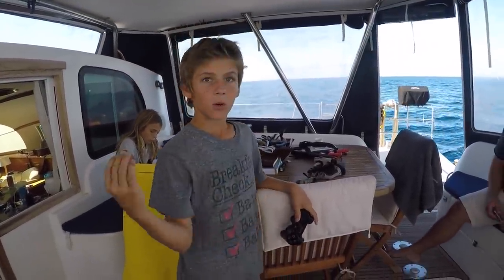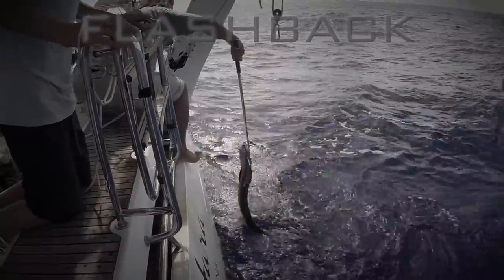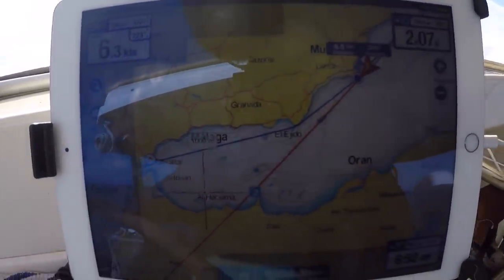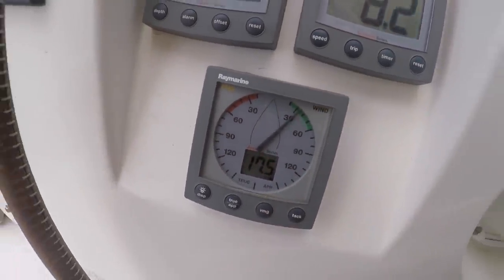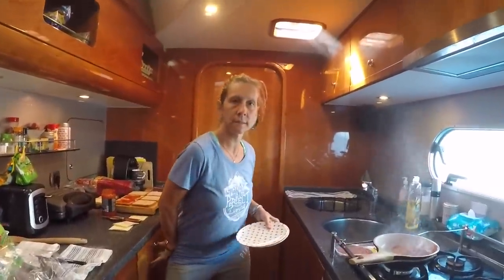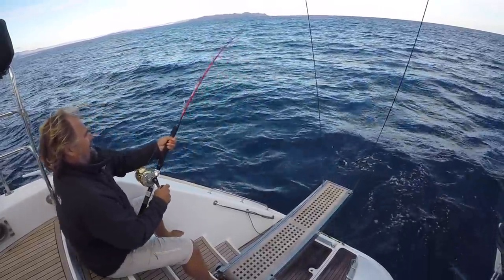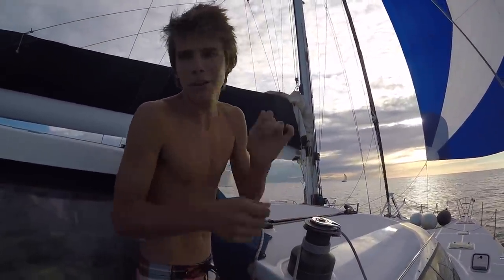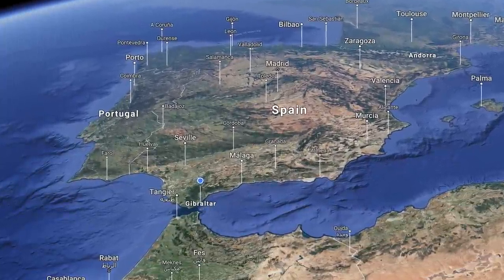DEEP SEA FISHING CATCH CLEAN COOK / Daily Life on a Catamaran (Ep 62)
As we complete our journey through the Mediterranean, we finally catch some fish! Although I'd intended to include the "cook" portion of the event, it wasn't very practical while on passage. So this is more of a "Catch & Clean" episode. Also, since posting this video, Anna (who, in this video, claims to be “not that smart”) became a published author! Check out our Facebook page for the link to the book that her story is featured in. She shares her thoughts and fears on night shift, it’s called “10,800 Seconds” and published by SisterShip Press. Head over to Amazon and snag the e-book for $3.99, and leave Anna a review! She will LOVE it!

***WANT TO SUPPORT THE Z-CREW?***

—BUY A TICKET TO THE SHOW!
What the heck are we talking about?

---BUY SOMETHING COOL
and click Products in the top right-hand corner. Click on Z-Swag and go grab a coffee mug or shirt! Our favorite is the tri-blend shirt in Navy with the Float Away logo; you'll often see Jack sporting this super comfy shirt! Finn wears the Float Away logo in royal, like our throw pillows!

We’ve teamed up with Amazon to provide you exactly what you’re looking for in one easy to navigate

Happy Sailing!
Renee & the Z-Crew

Maderra – Waves provided by Heroboard
heroboard – free music to free your mind » Instagram » Discord Just 2 dudes kickin' it. ⚛️ Maderra